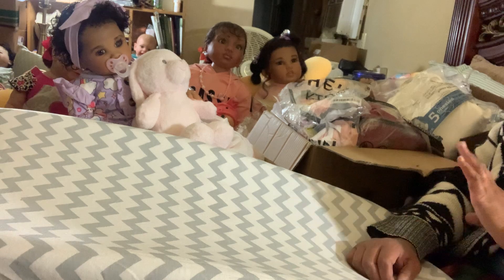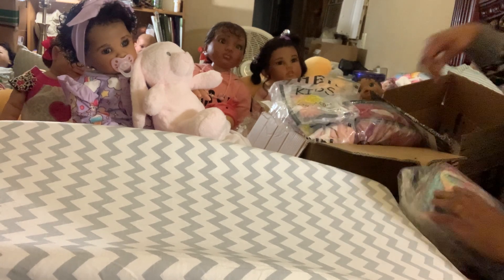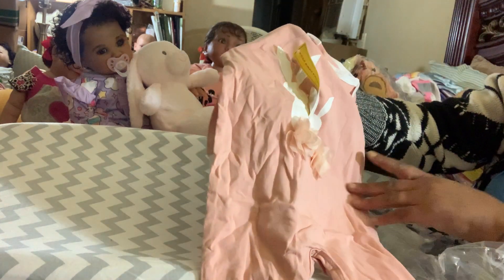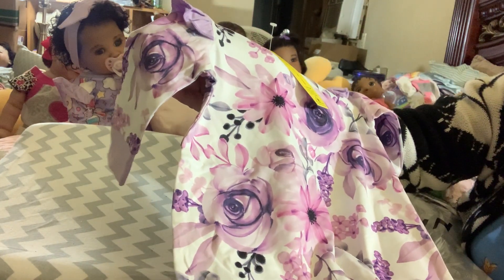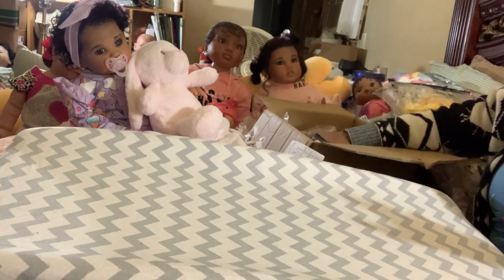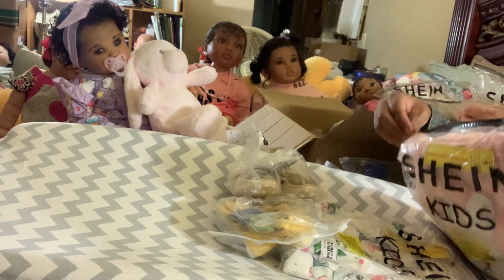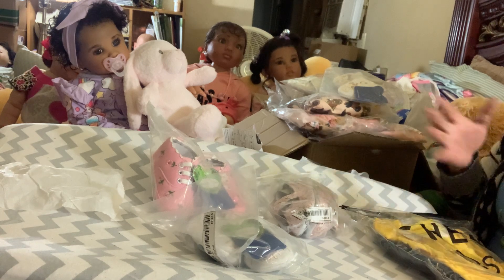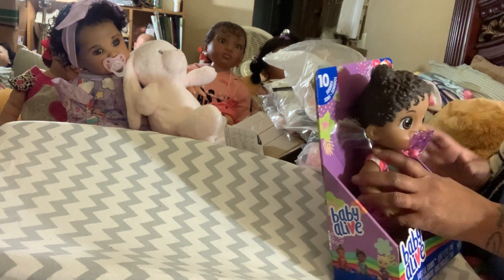Large Haul for New Baby Sparkle 💖 from Shein clothing store online 🤩💖🤩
Large haul of clothes for my new little girl Sparkle reborn by Cyndi Wilson of Heavenly Sweet Reborns who told me about this awesome 👏 store.